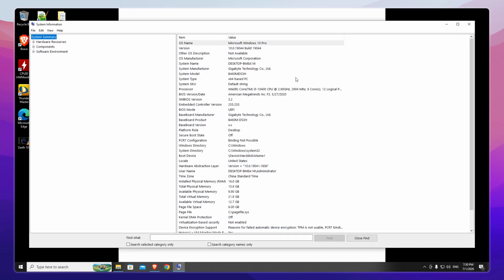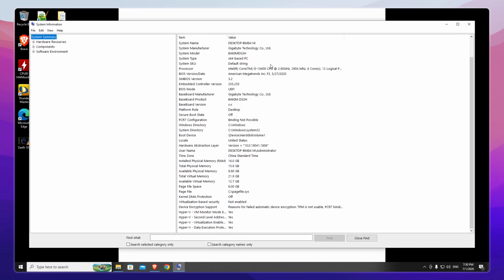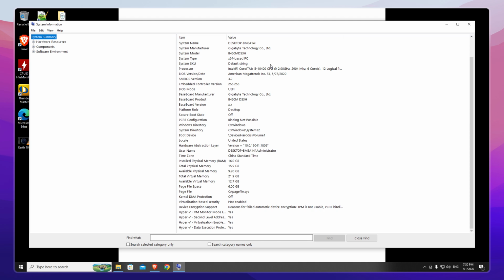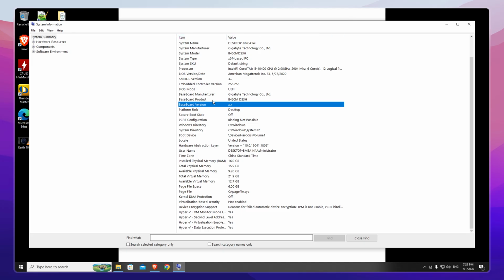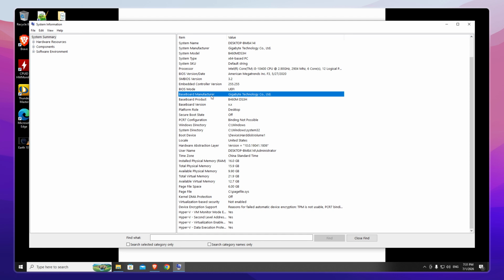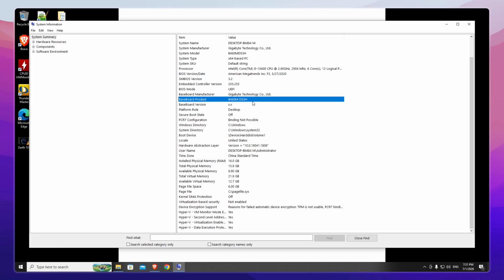How To Check Motherboard Information In Windows 11 | Tutorial 2026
By the end of this video, you’ll know check motherboard details Windows 11, find motherboard model Windows 11, identify motherboard type Windows 11, get motherboard specs Windows 11, view motherboard information Windows 11, how to see motherboard on Windows 11, locate motherboard name Windows 11, discover motherboard manufacturer Windows 11, display motherboard details Windows 11, retrieve motherboard serial number Windows 11, Windows 11 motherboard identification guide, access motherboard info in Windows 11